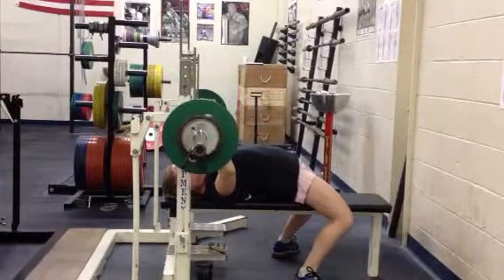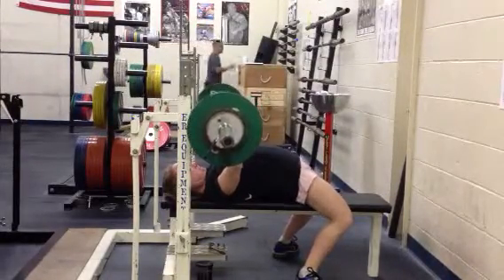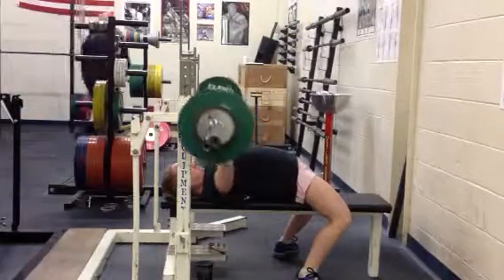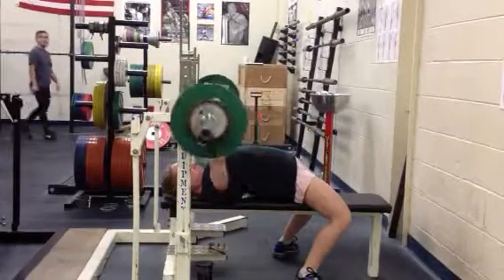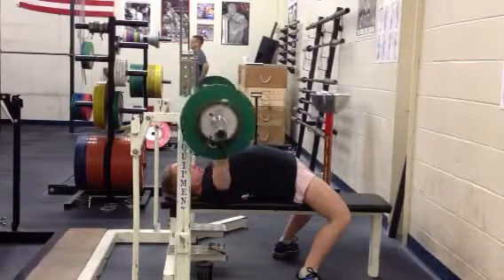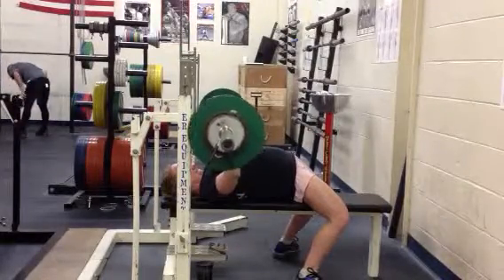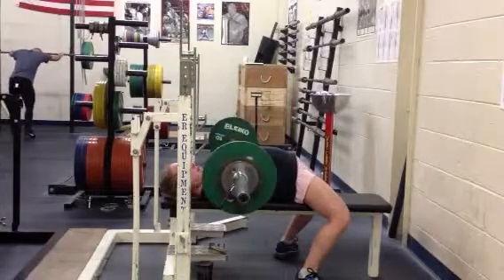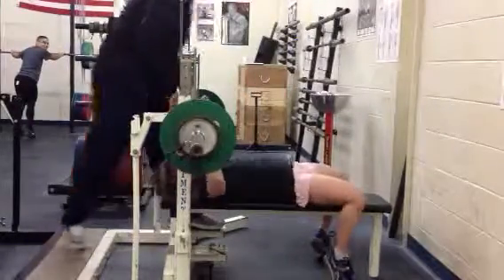Pause bench -- 47.5 x 4 @ 10+